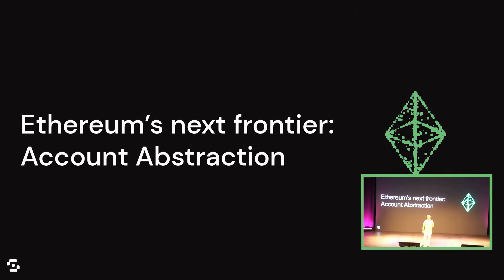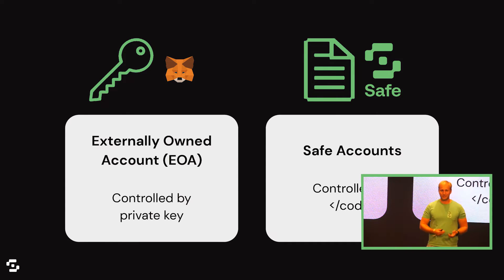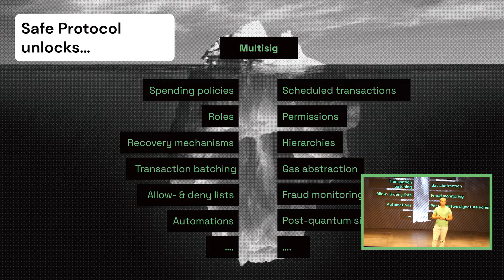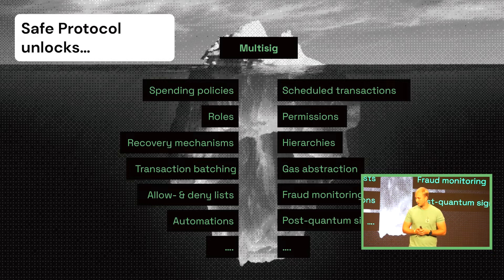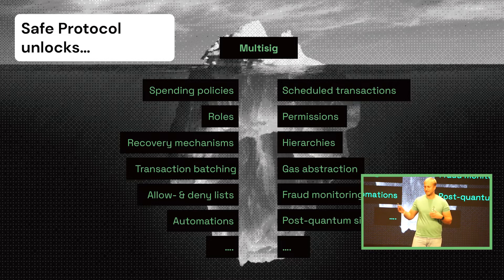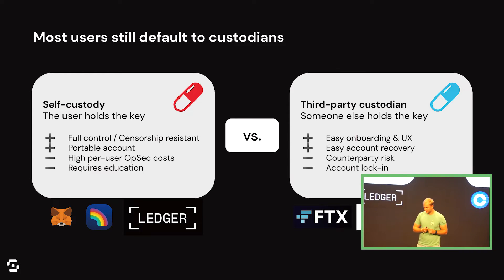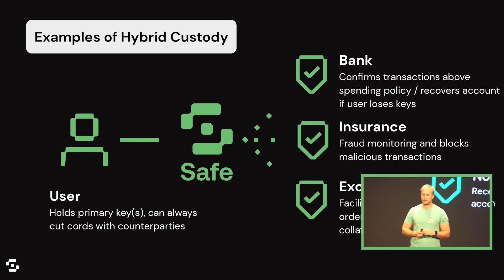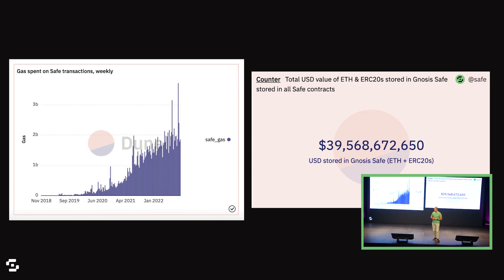Account Abstraction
Presented by
Lukas Schor, Co-Founder @Safe